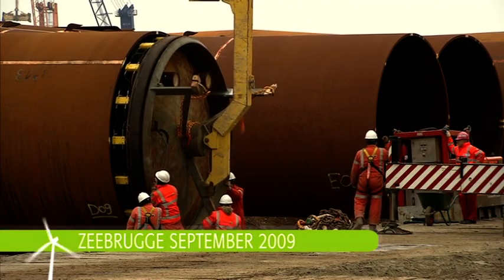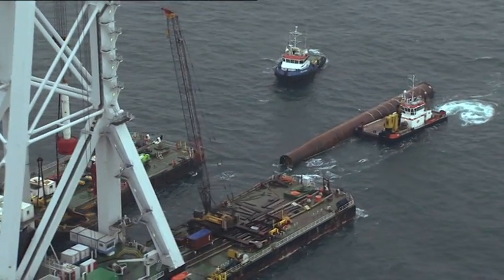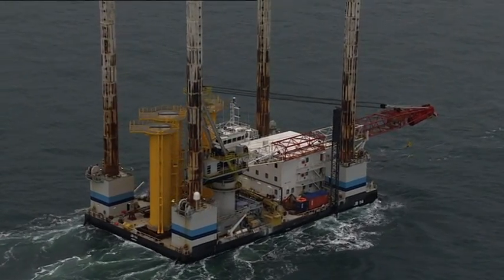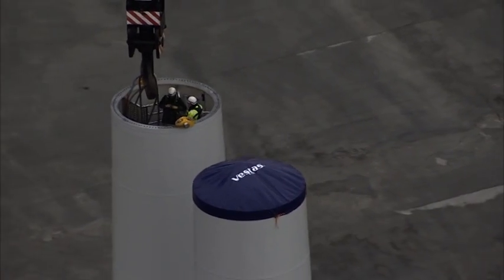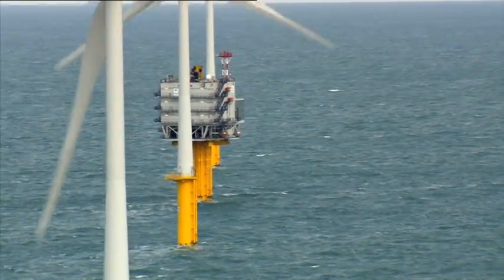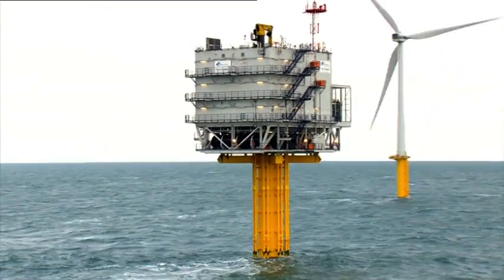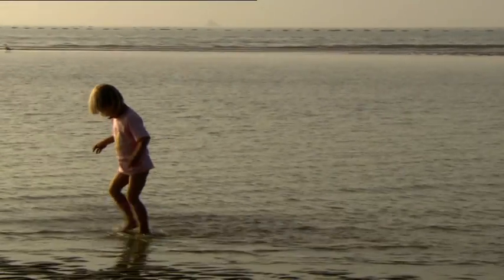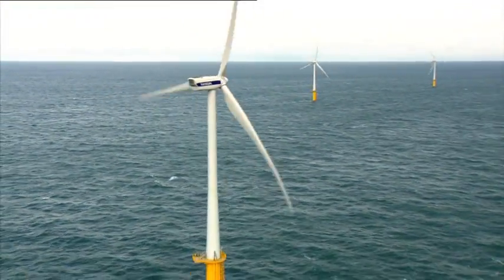Belwind Offshore Energy